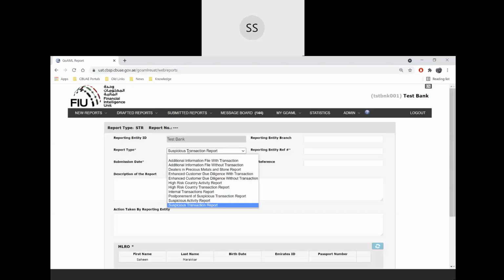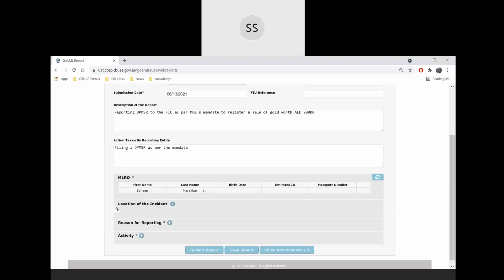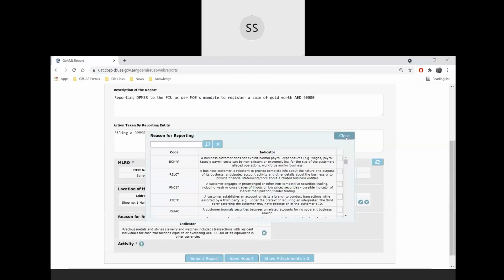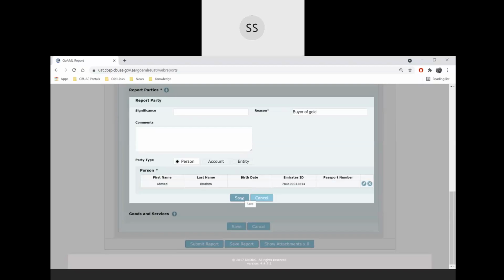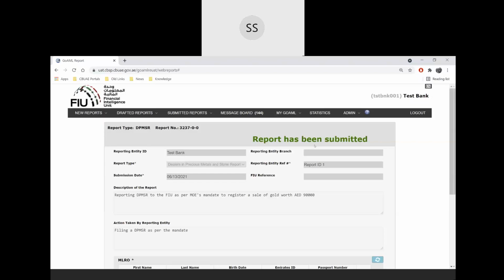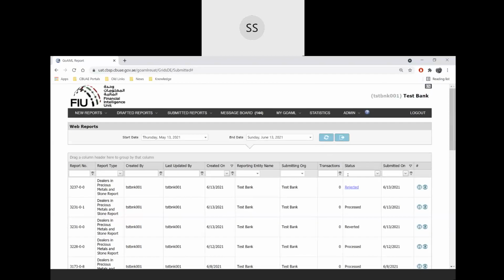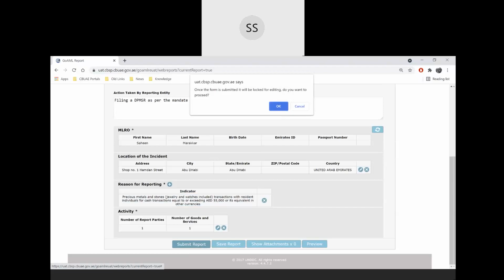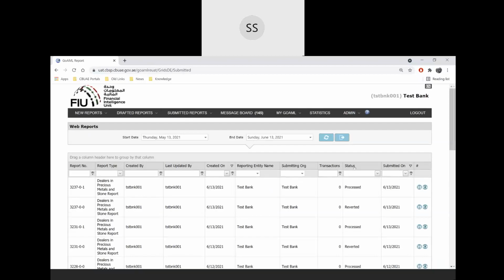كيفية تقديم تقرير المعادن الثمينة و الأحجار الكريمة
How to submit the Dealers of Precious Metals & Stones Report (DPMSR)